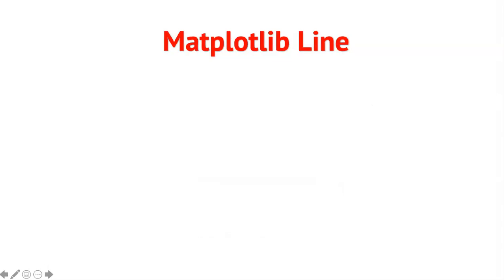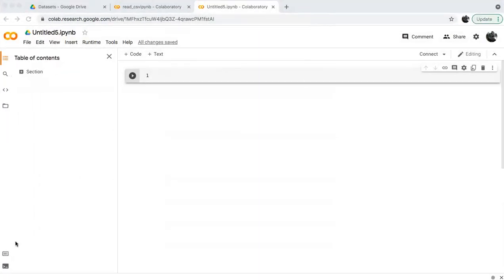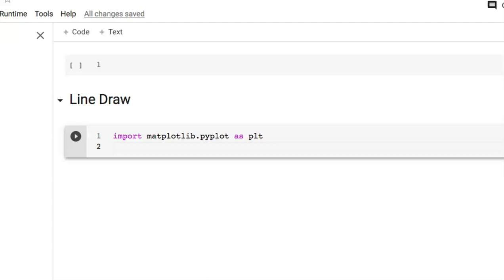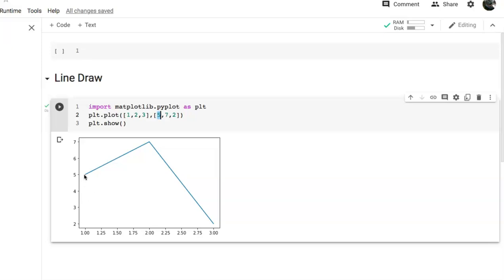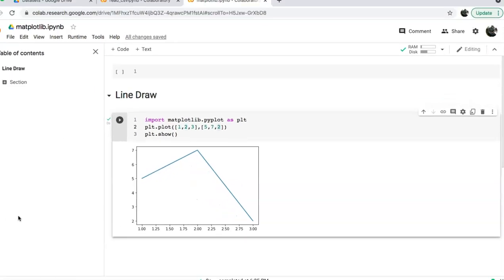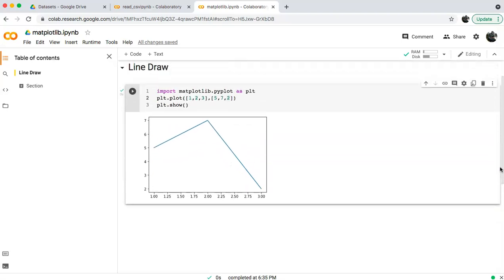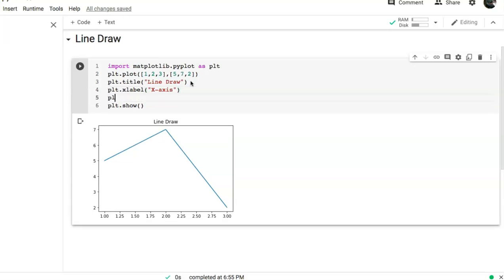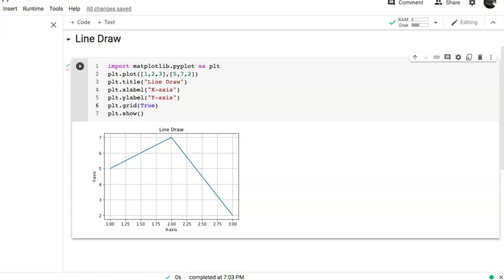11. Matplotlib Python Library- Creating Line Plot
Discover the power of Matplotlib, the most popular data visualization library in Python! In this video, we'll guide you through the basics of Matplotlib, and creating stunning line plots.